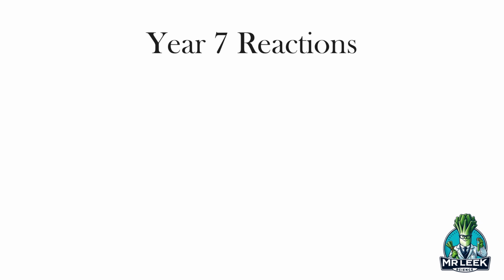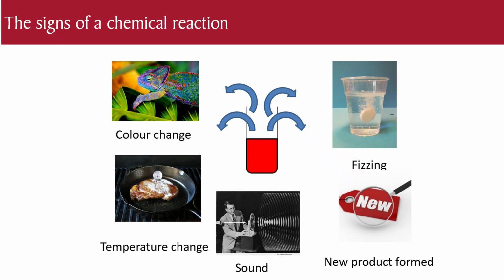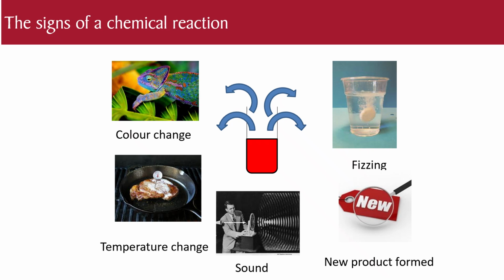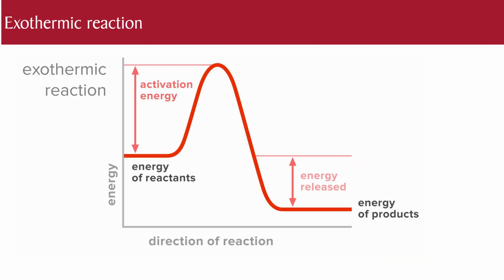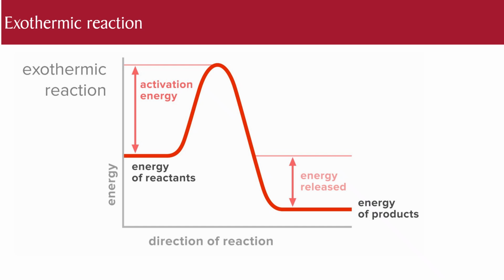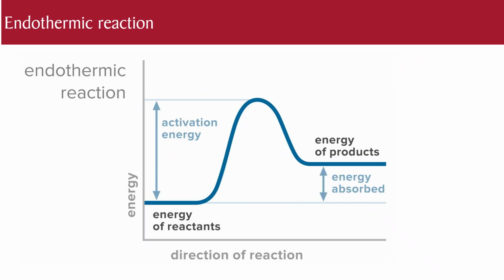07 Reactions homework diagram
Reactions diagram